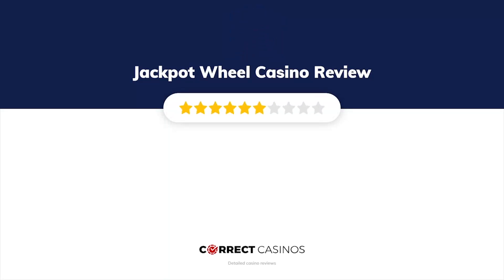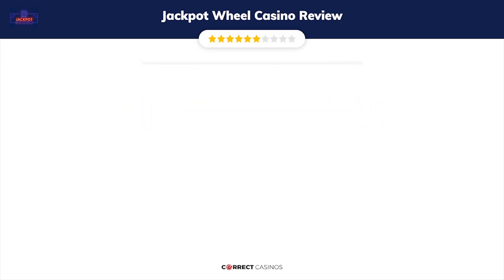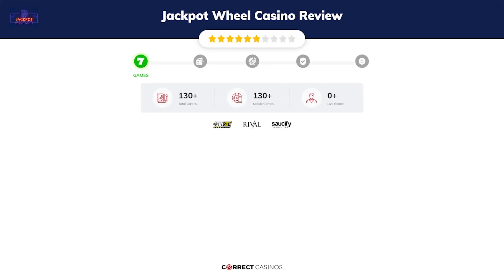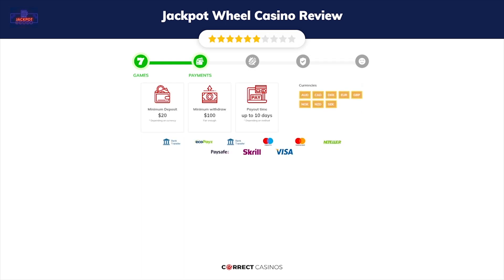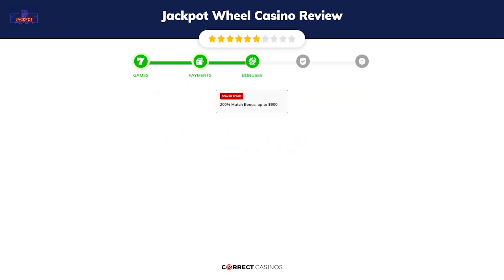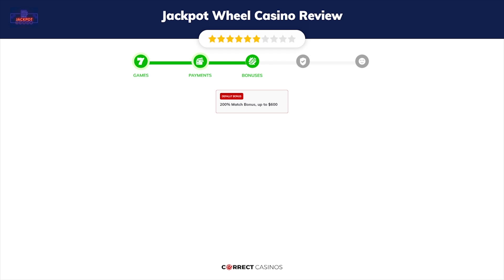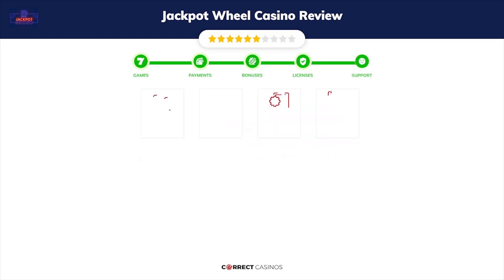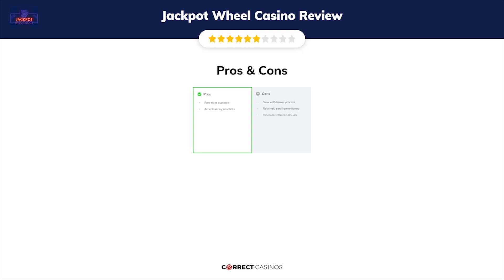Jackpot Wheel Casino Review. Is it safe?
Visit CorrectCasinos.com to find the full review of Jackpot Wheel Casino.

Seasoned players must have noticed that most online casinos lend their games from NetEnt, Microgaming, Playtech, Yggdrasil, etc. If you are looking for a casino that offers a bit different games, you may be curious to find out more about the Jackpot Wheel casino. It is a relatively new player on the online gambling scene and you have probably never heard of it before. Was that a serious omission or you got lucky that you have never opened an account? Let’s dig deeper into the matter.

18+ | BeGambleAware.org | Play responsibly